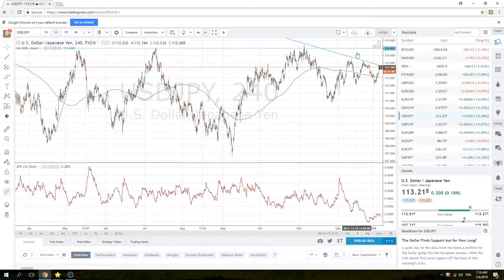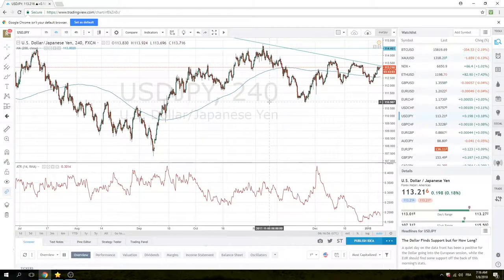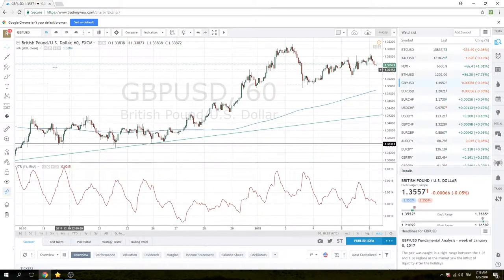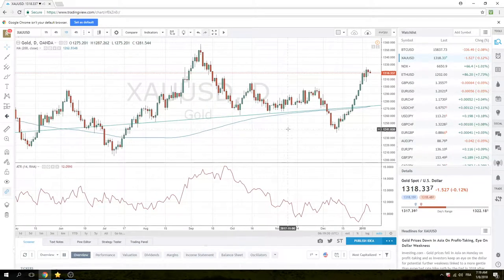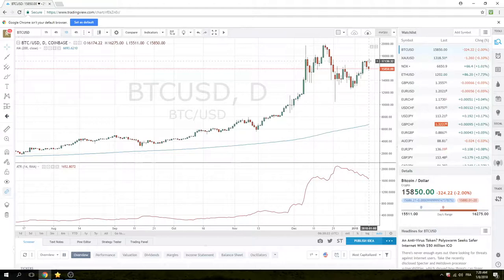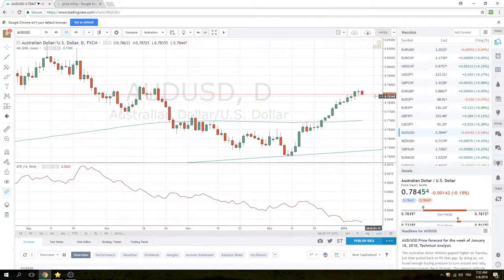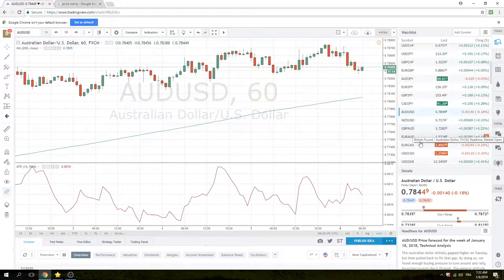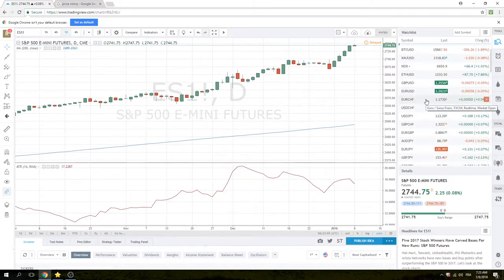8 Jan 18 Europe Opening Call - PrivateerFX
Our view on today's European Opening in the FX markets.

Our focus today is USDJPY higher & EURUSD lower.
Also USDCHF GBPUSD AUDUSD USDCAD NZDUSD
SPX
Cryptos Ethereum, Bitcoin, Nimiq

Web: PrivateerFX.com

GOOD LUCK
Good luck from PrivateerFX to all traders who are trading today on the FX or forex markets.

THIS WAS
8 Jan 18 Europe Opening Call - PrivateerFX

RISK WARNING
If you are interested in our site and YouTube channel it is likely that you will at some stage trade FX through a broker who will offer you margin.  Note that trading on margin carries a high level of risk, and may not be suitable for all investors.  Seek advice from an independent financial advisor if you are unsure as to your suitability.